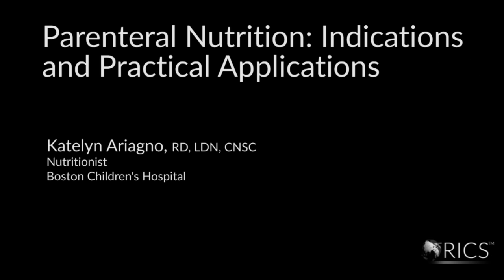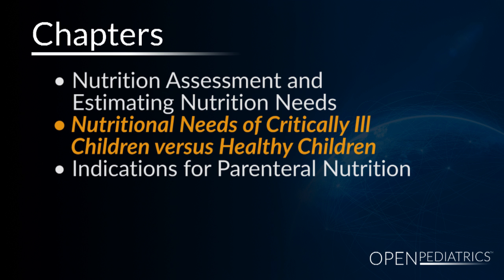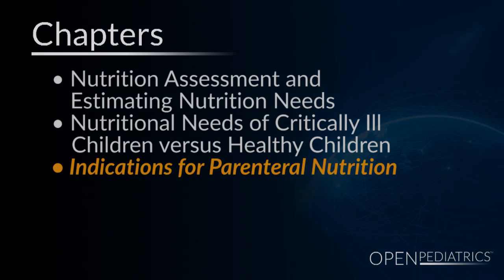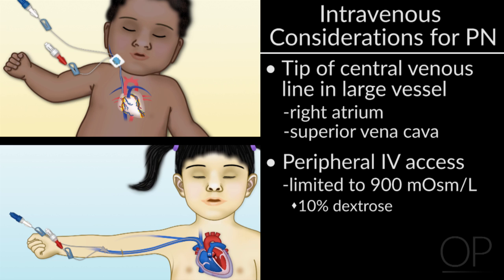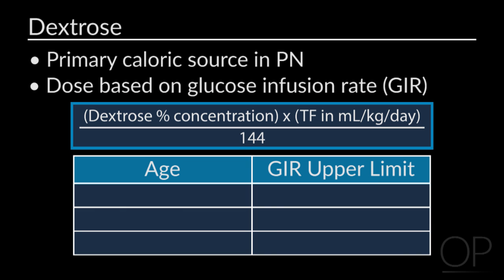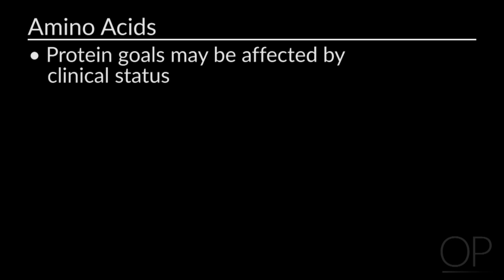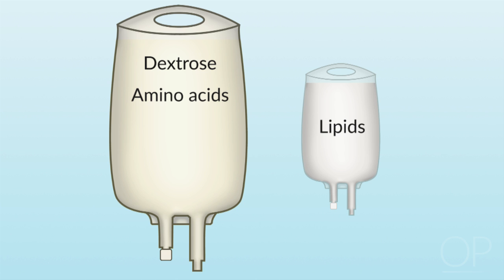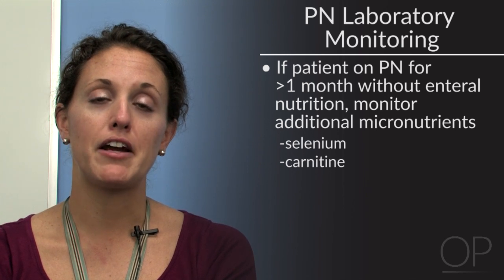Parenteral Nutrition: Indications and Practical Applications by K. Ariagno, et al. | OPENPediatrics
Learn how to assess the nutrition needs of critically ill patients and review the components of parenteral nutrition solutions used at Boston Children's Hospital.

Initial publication: December 28, 2016.